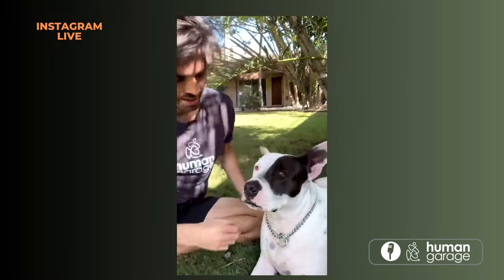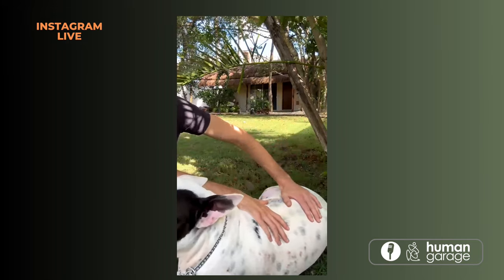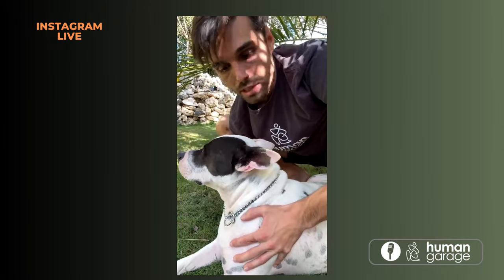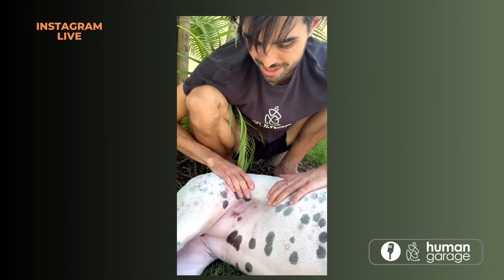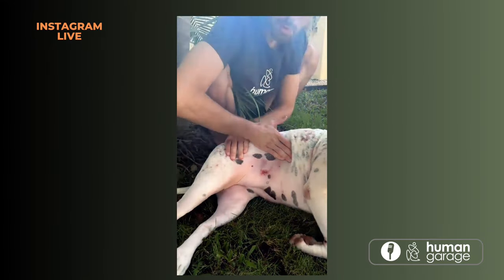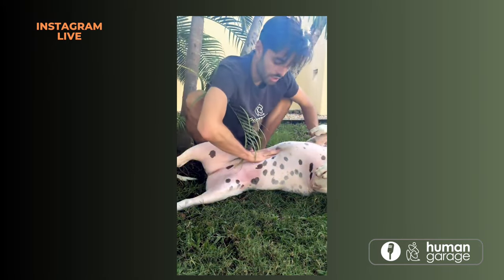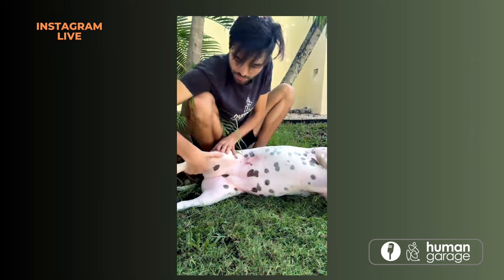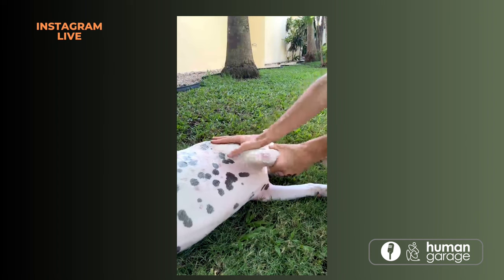Dog Fascial Maneuvers with Jason on Sky!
This discussion provides an overview of pet fascial maneuvers  techniques that can be used to help dogs with skin issues, digestive problems, and muscle tension. Jason Van Blerk demonstrates specific maneuvers like the Organ reset and torque technique on Sky the dog to stretch her spine, neck, intestines, and legs. He explains how gently twisting, pinching, and pulling on a dog's fascia and skin can help release blockages and tension in their body in a similar way that massage benefits humans. Breathing together is also suggested to make the techniques more effective.

Timestamps:

0:00:03 - Introduction and overview of techniques
0:01:47 - Demonstration of spine and neck stretching
0:02:02 - Ear pulling technique
0:03:25 - Demonstration of the Organ reset on the abdomen
0:05:40 - Hip stretching technique
0:07:02 - Liver fascia maneuver technique
0:08:35 - Demonstration of the torque technique on the leg
0:10:00 - Arm pulling technique